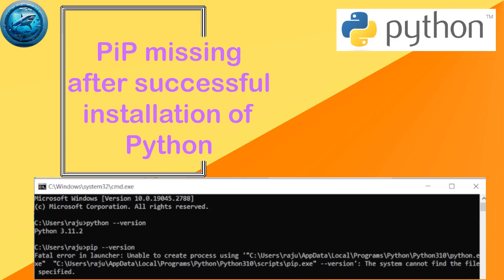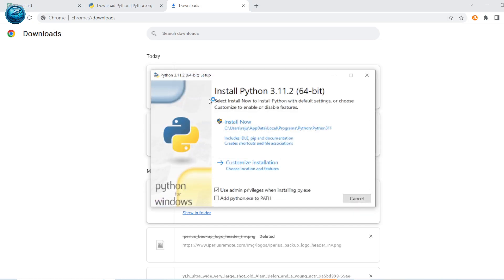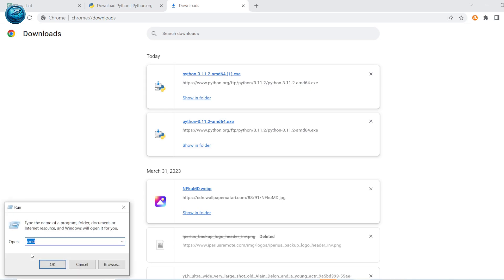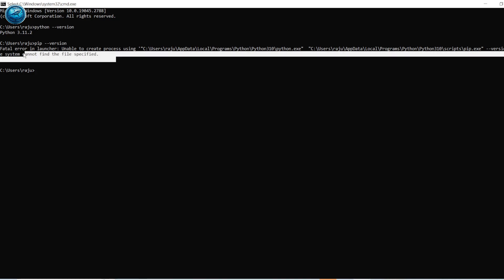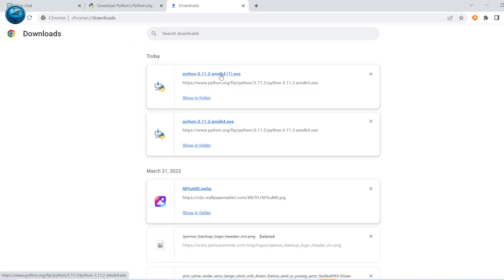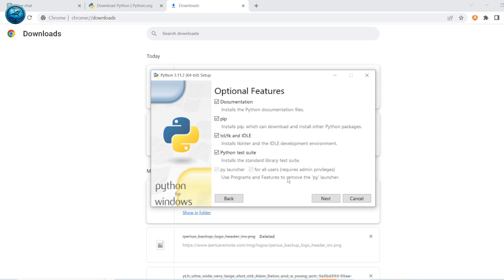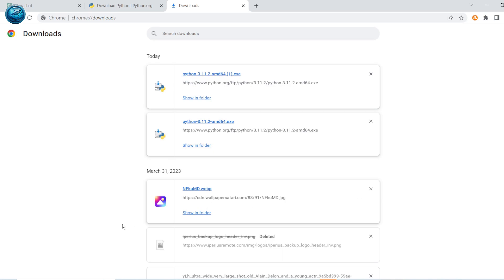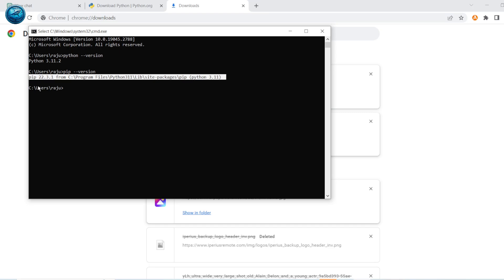[Solved] python/pip/pip3 fatal error in launcher, unable to create process using python.exe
In this video tutorial I will like to show you how to solve the issue with PIP python/pip/pip3 fatal error in launcher, unable to create process using python.exe --version. The system cannot find the file specified. Error after installation of python on windows 10, pip cannot be loaded or use.